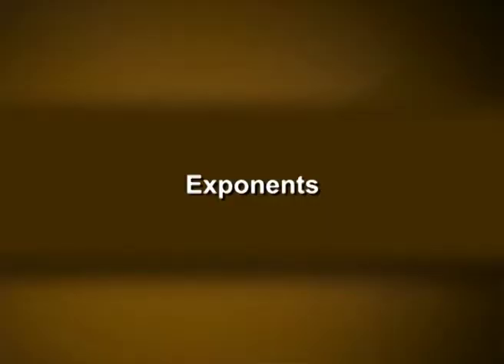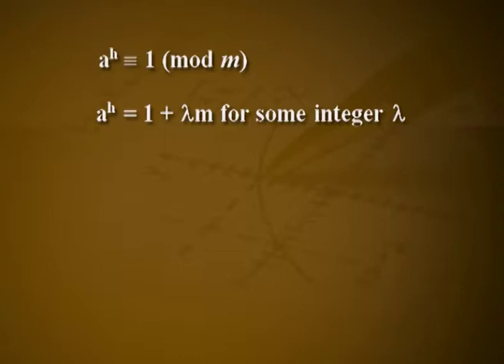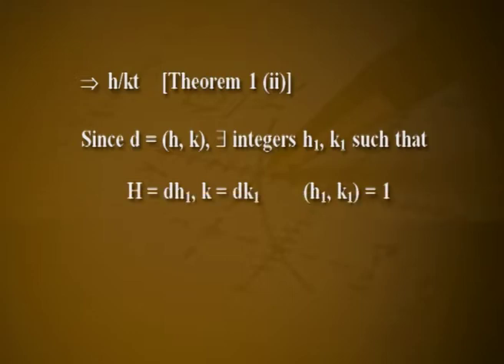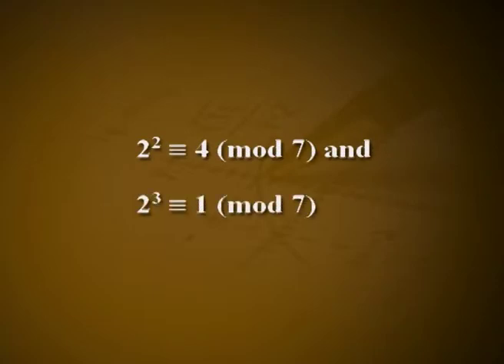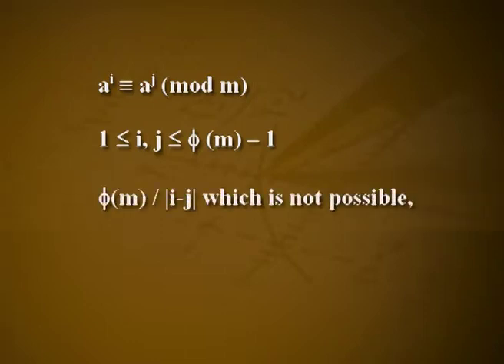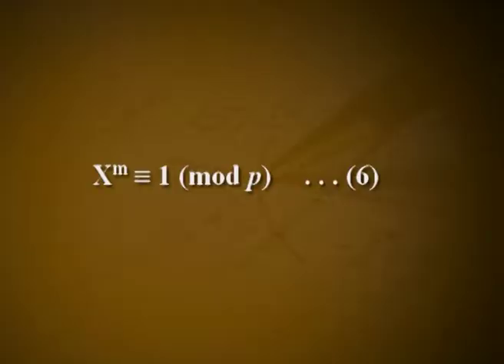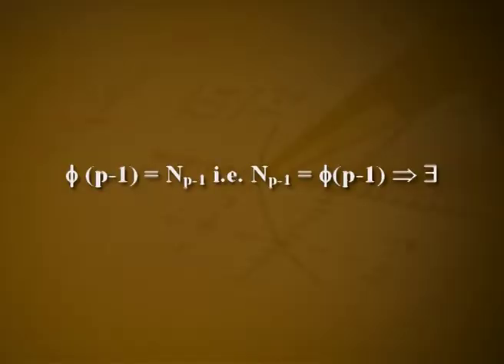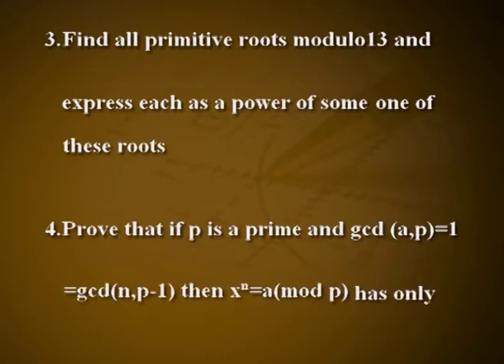EXPONENTS AND PRIMITIVE ROOTS